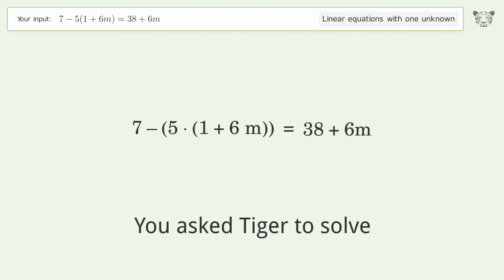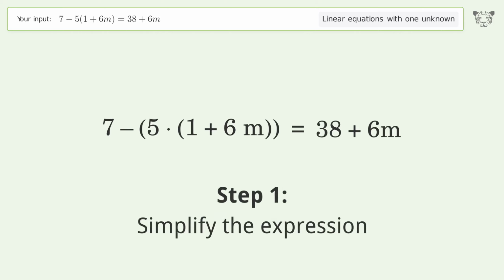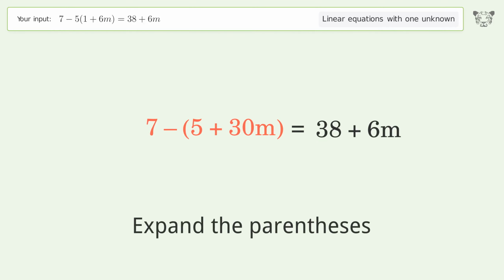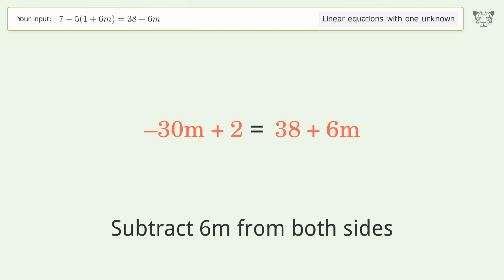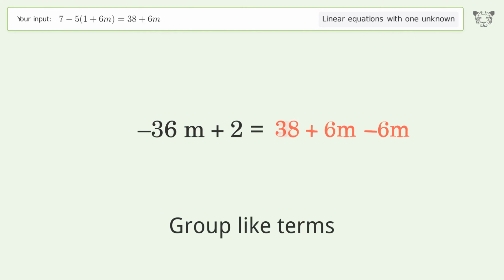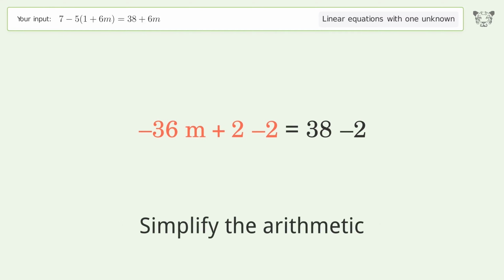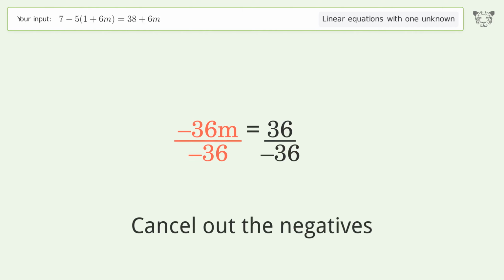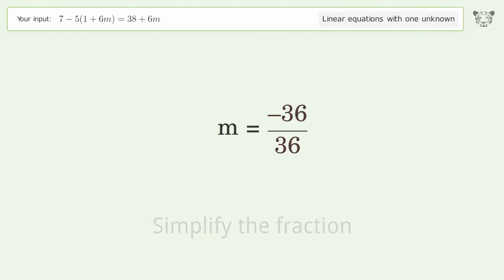Solve 7-5(1+6m)=38+6m: Linear Equation Video Solution | Tiger Algebra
Struggling with 7-5(1+6m)=38+6m? Watch our step-by-step video on Tiger Algebra to master this linear equation effortlessly.